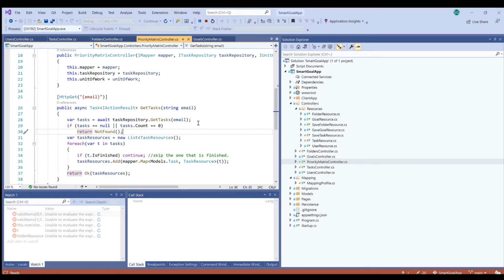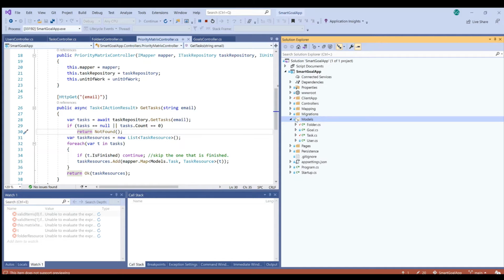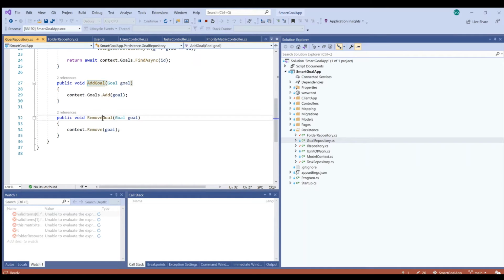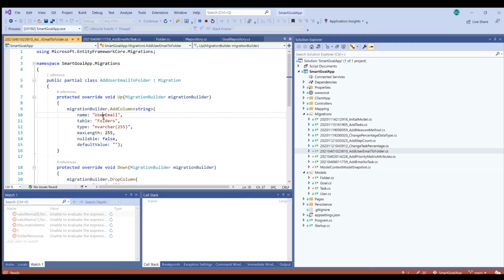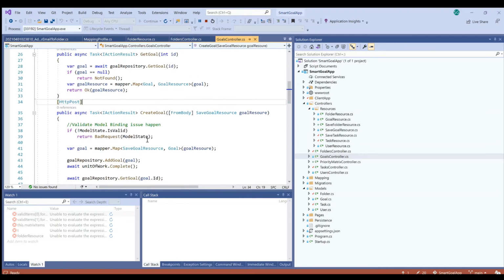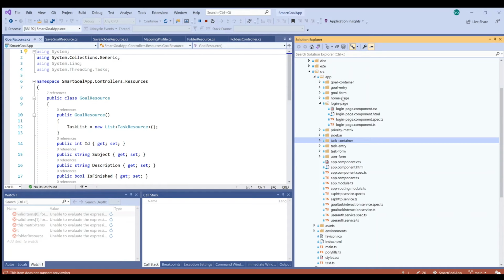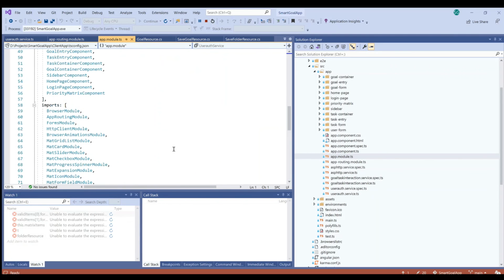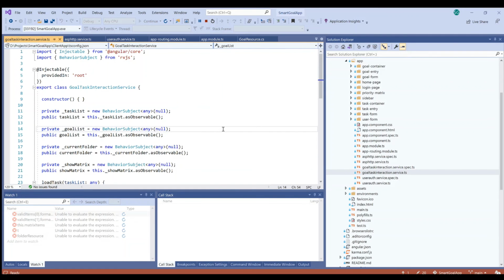Assignment 9 - Code walkthrough video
Assignment 9 - Code walkthrough video For Course 699.